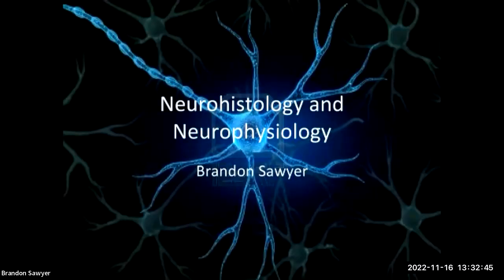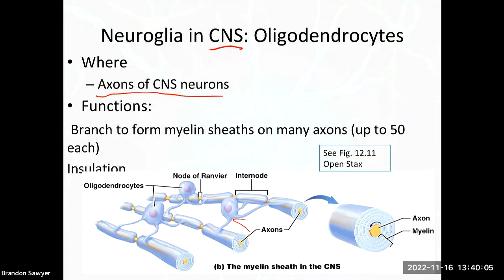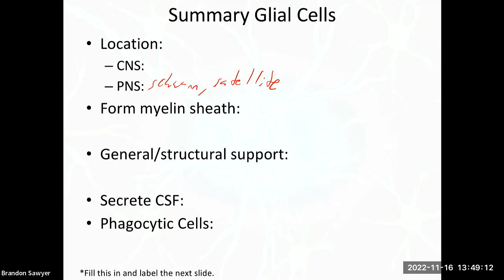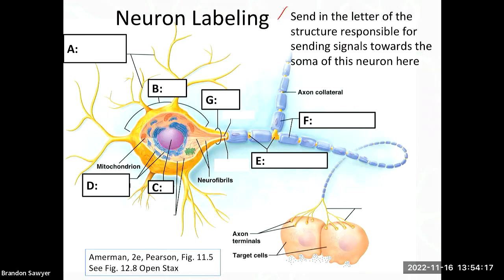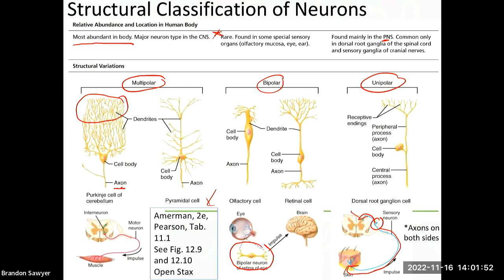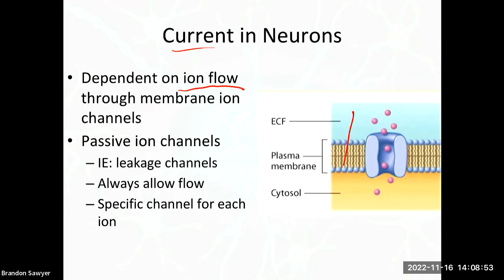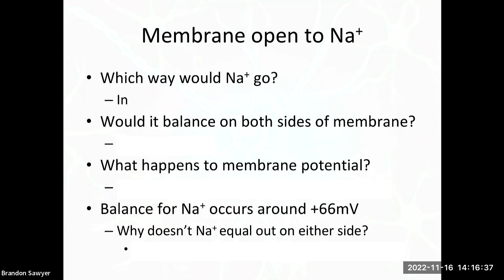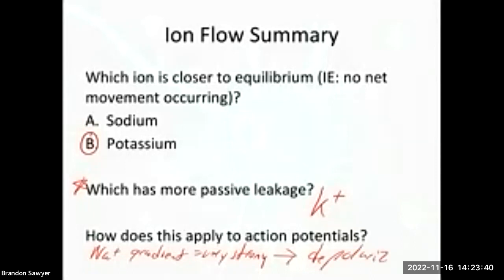BIO 1030 11 16 22